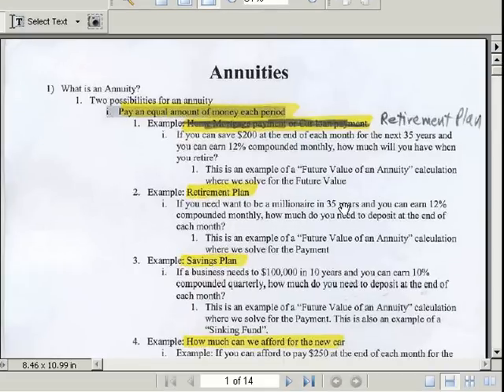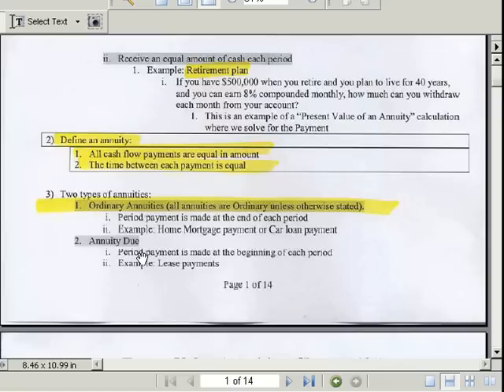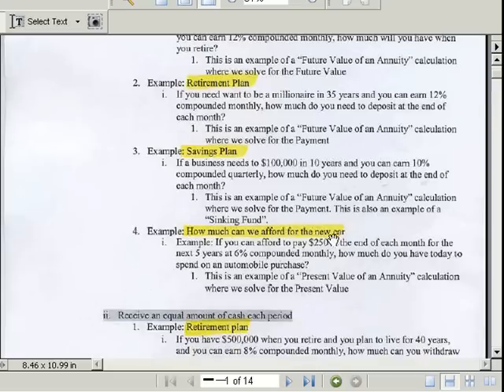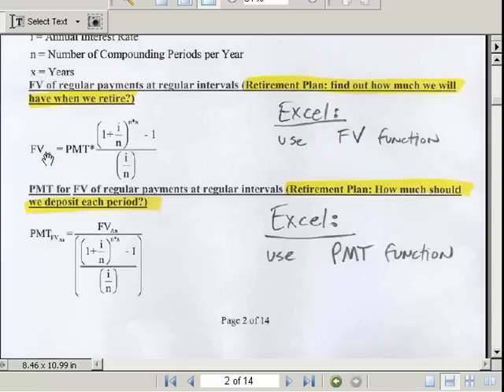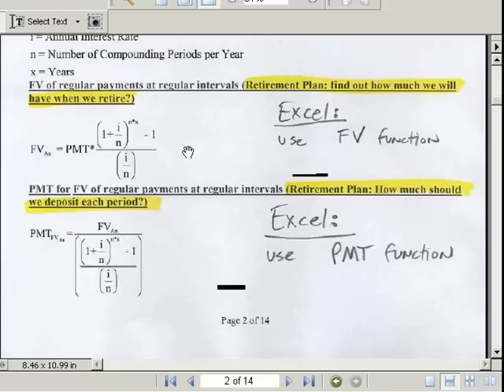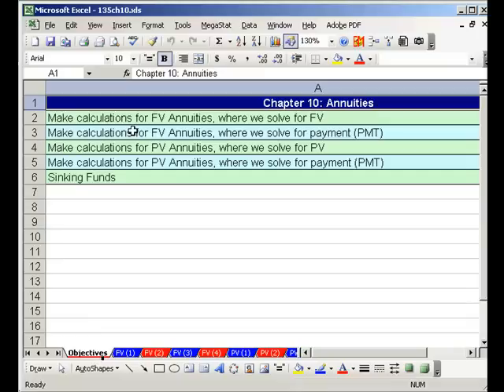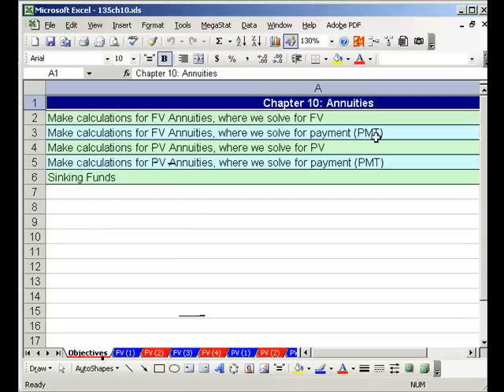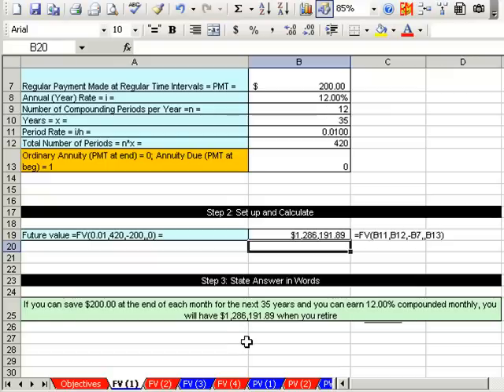Excel Busn Math 59: Annuities Math & Excel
Learn what an annuity is and how to make calculations for annuities. Future Value and Present Value Annuities and the math formulas seen written out by hand.

See how to use the Excel function FV to make a future value calculation for an annuity.

This is a Highline Community College Business Math Class, Busn 135, taught by Mike Gel excelisfun Girvin